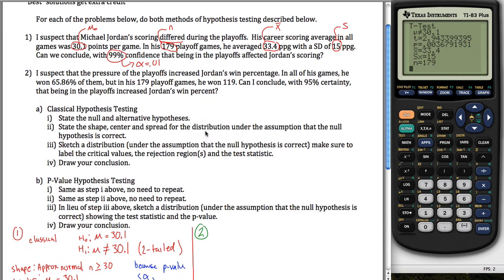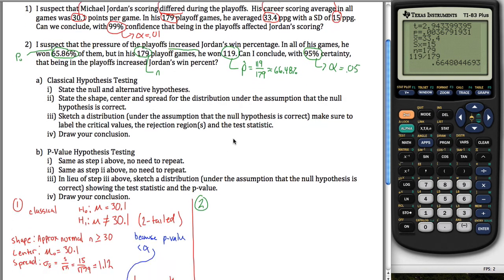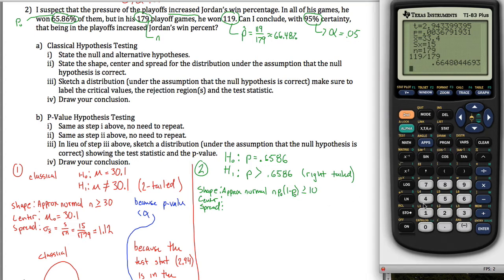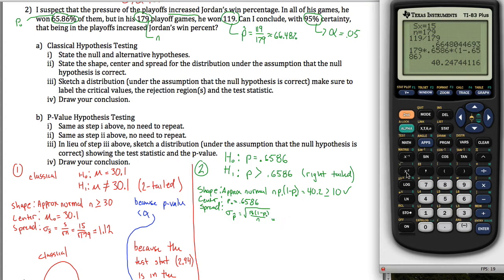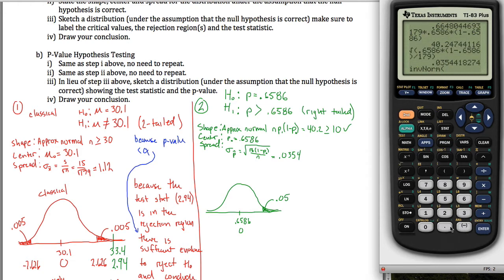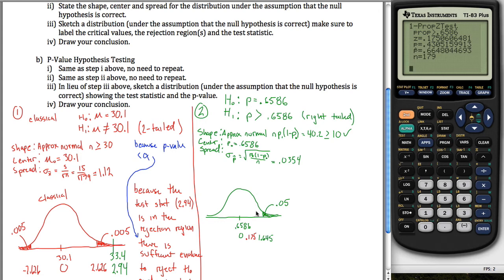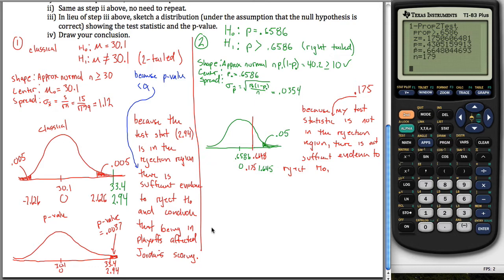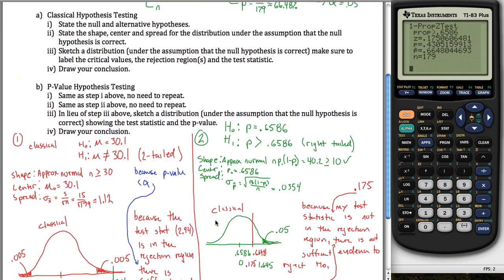1 Proportion Hypothesis Testing